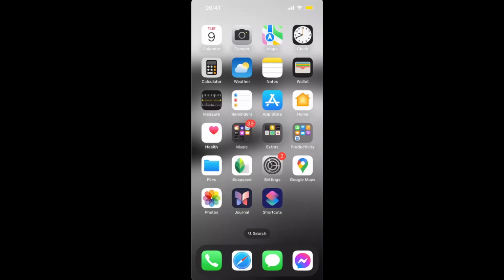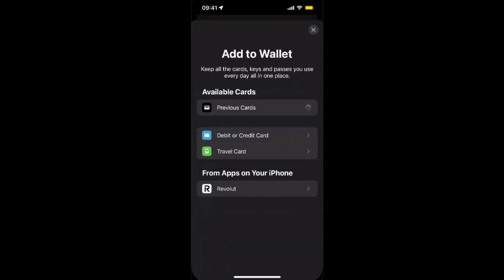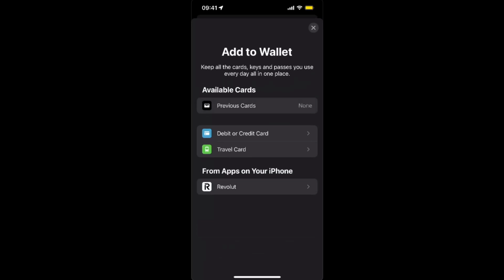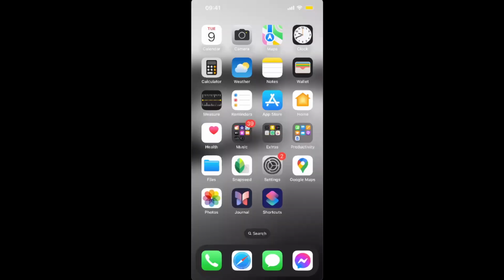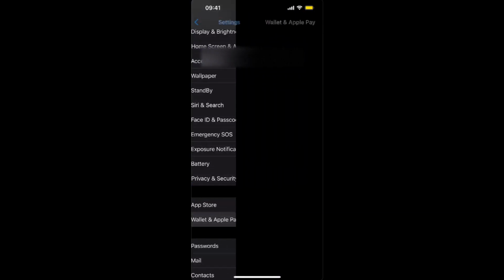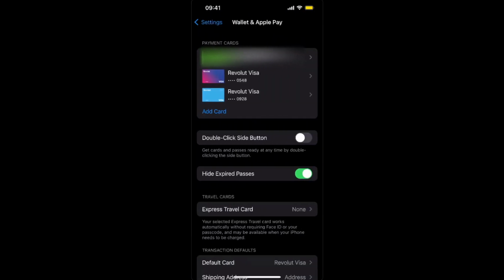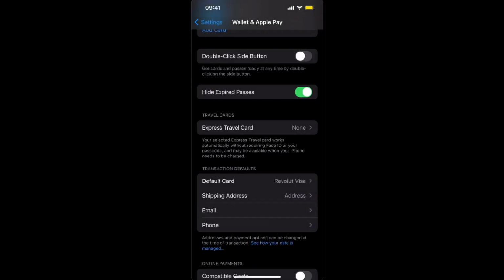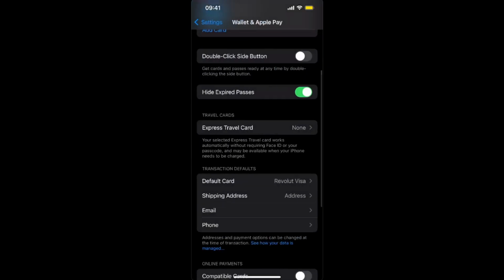How To Change Default Card In Apple Pay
In this video I show you How To Change Default Card In Apple Pay!